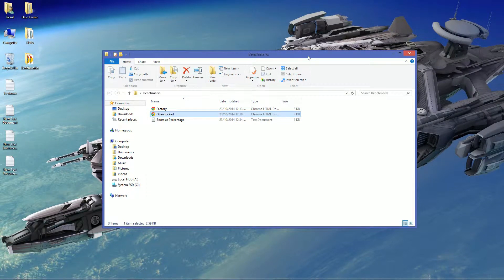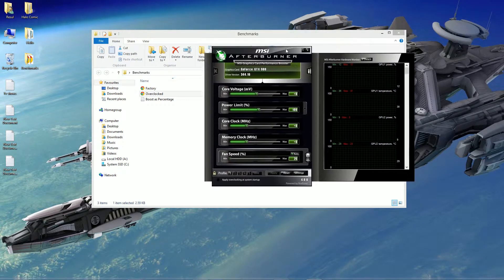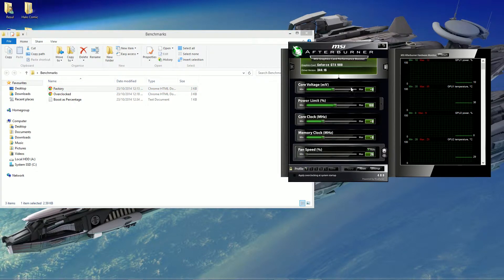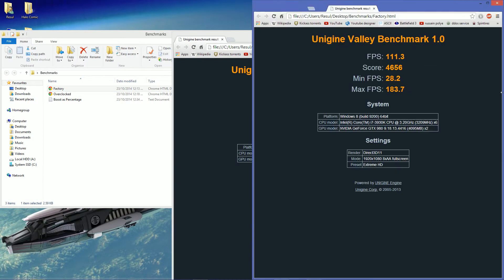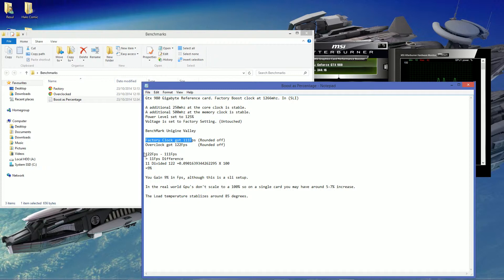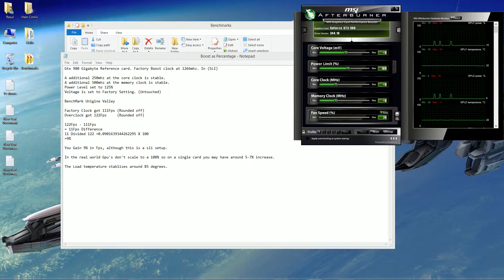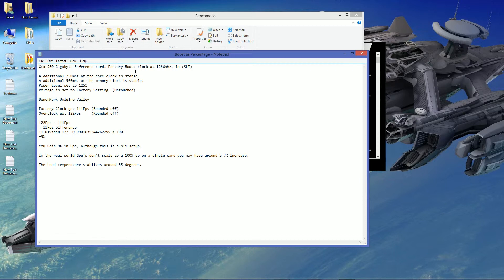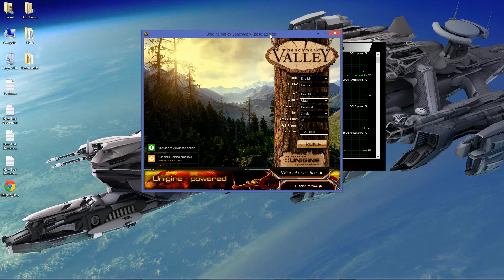Gtx 980 Sli Overclock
Gtx 980 Overclocking Guide
I will not be responsible for any damages